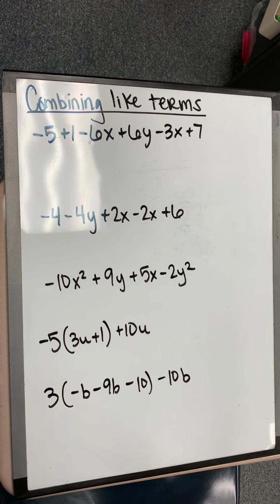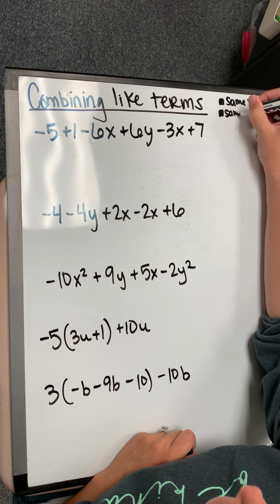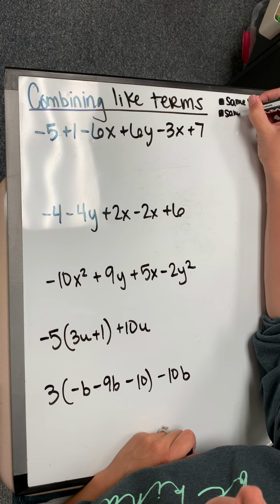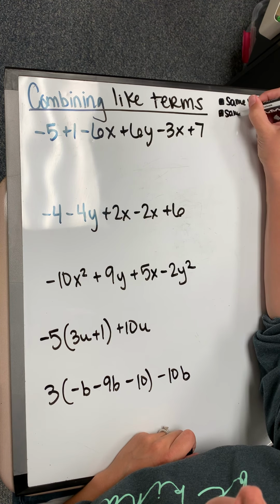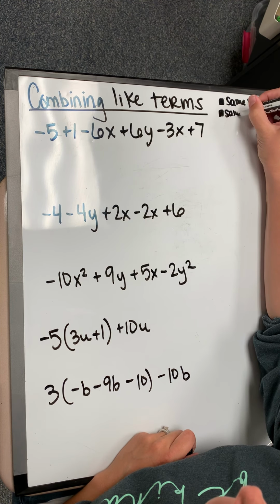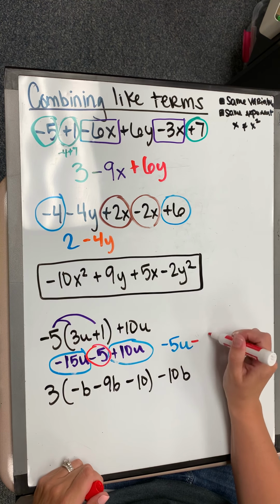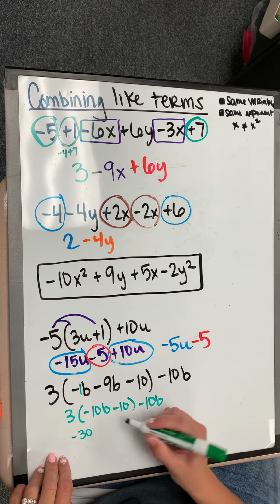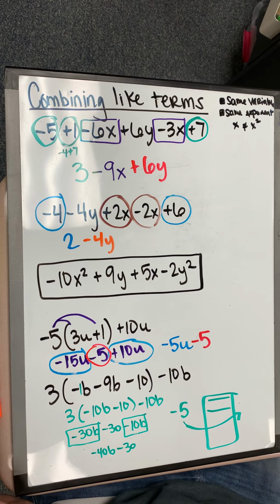Combining like terms